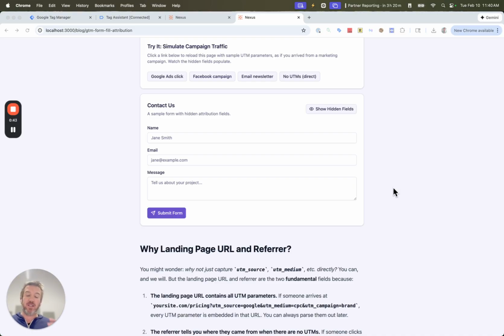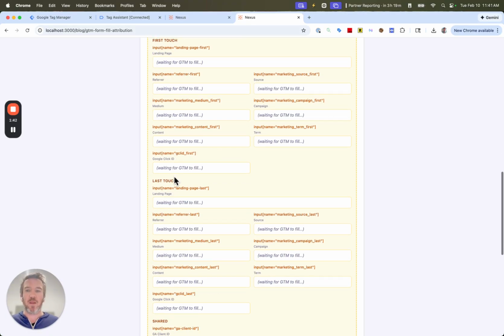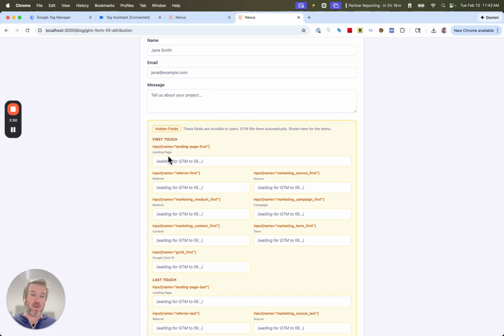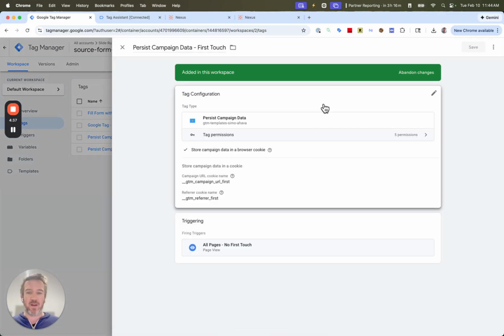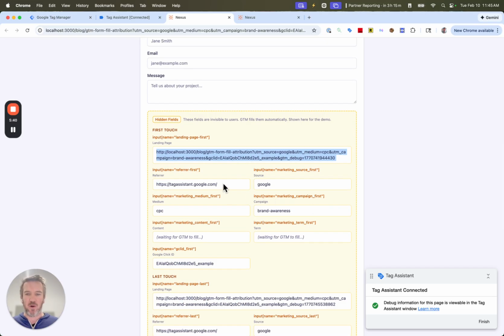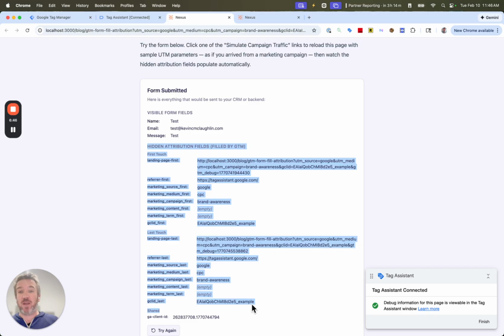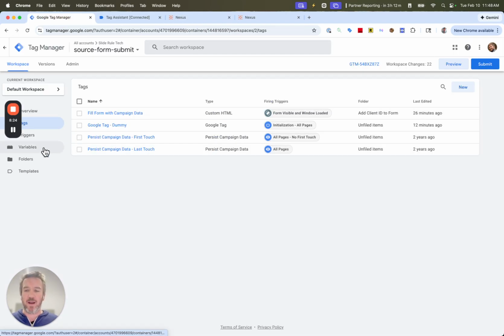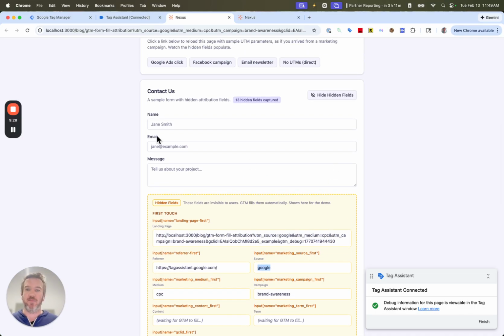Get Marketing Attribution Data in Your CRM with Google Tag Manager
How to get marketing attribution data attached to a contact in your CRM.